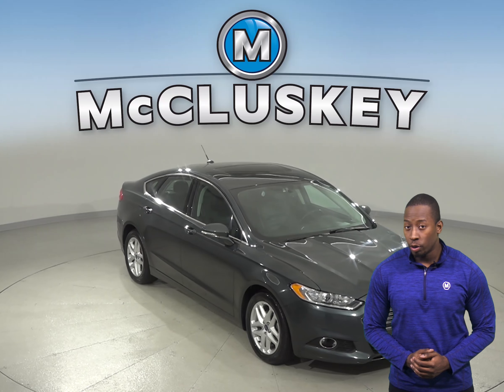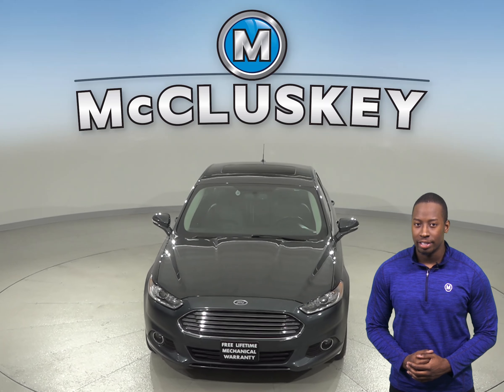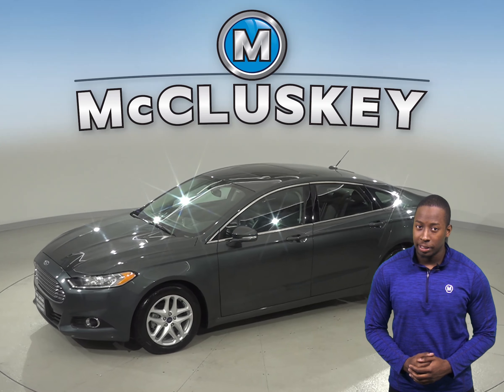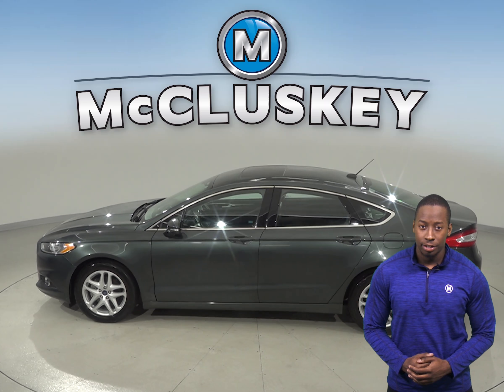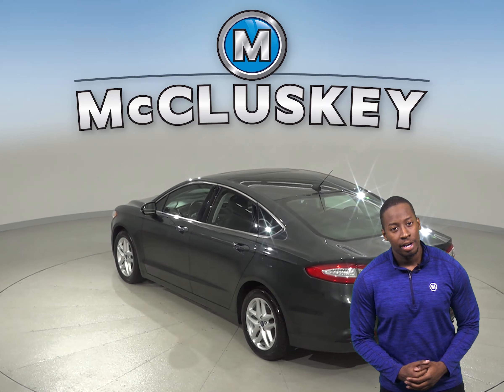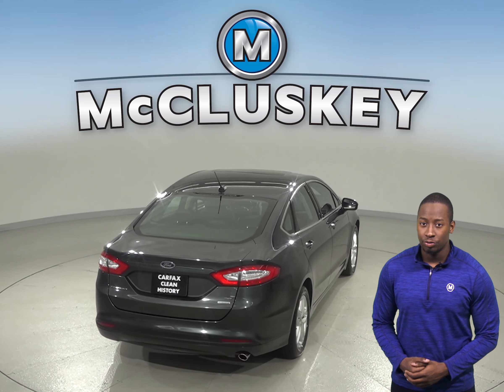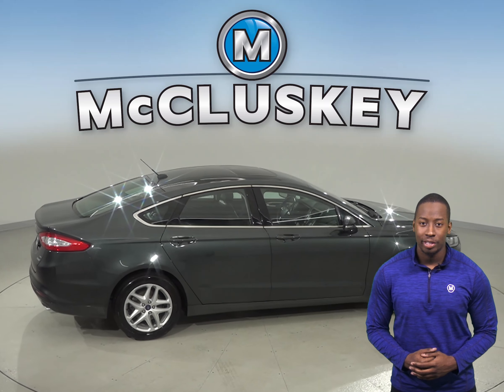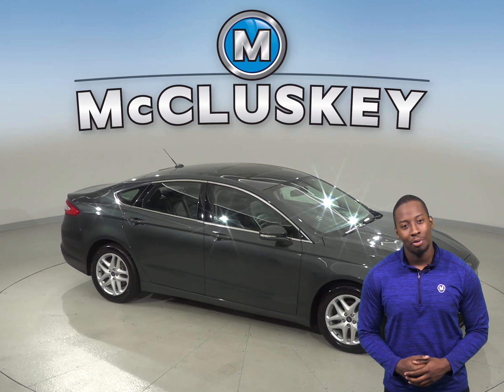R11308JA Used 2016 Ford Fusion SE FWD 4D Sedan Gray Test Drive, Review, For Sale -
Challenged credit?